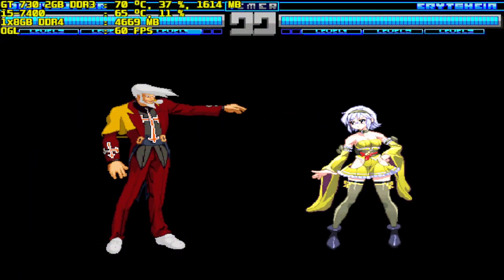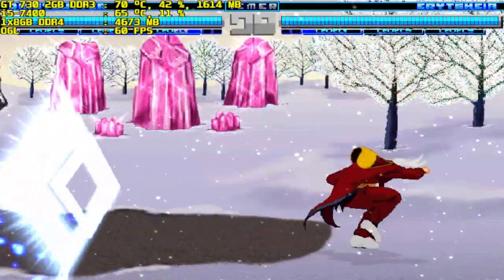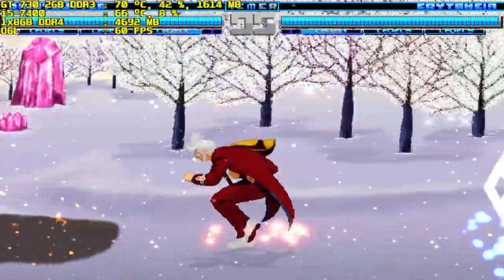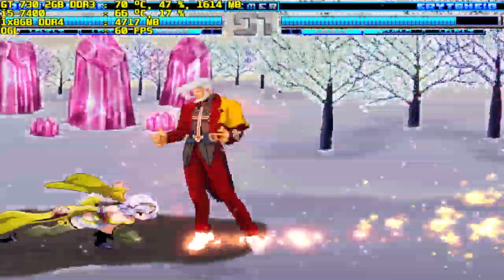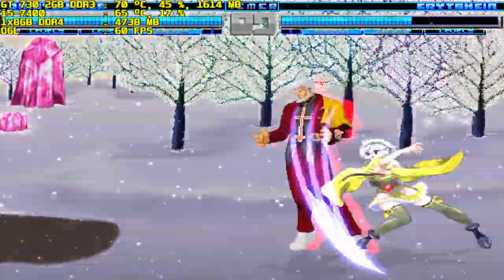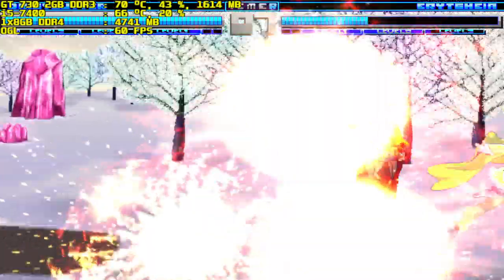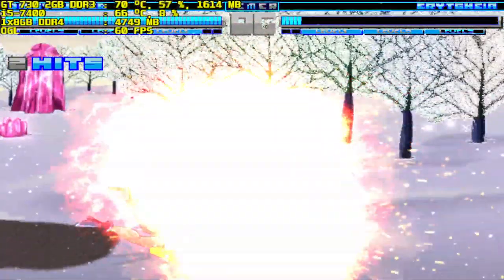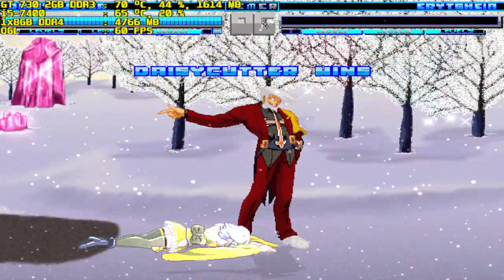mugen 1.1 blue arena daisycutter vs erytgheia